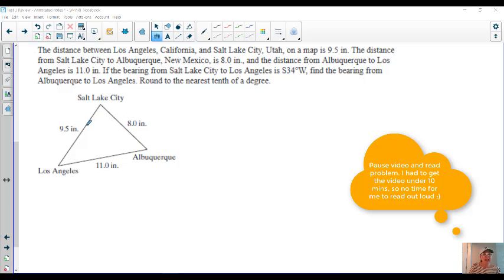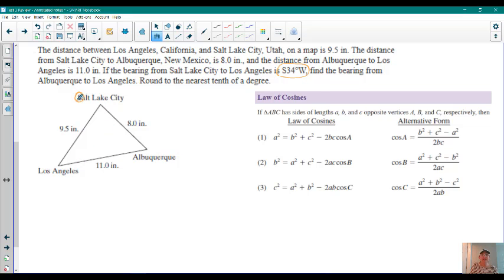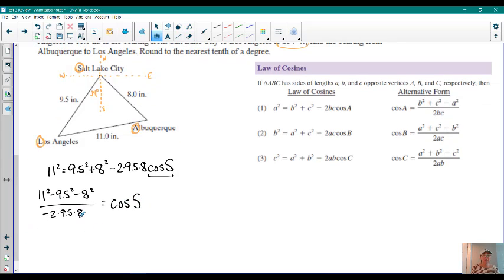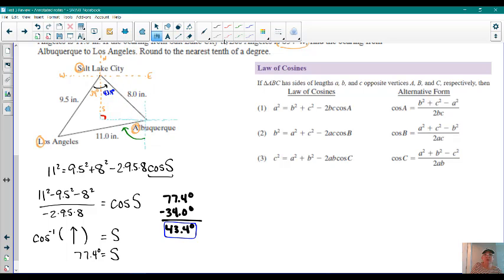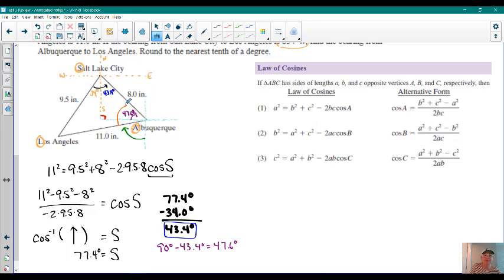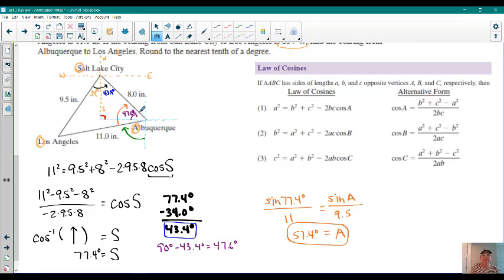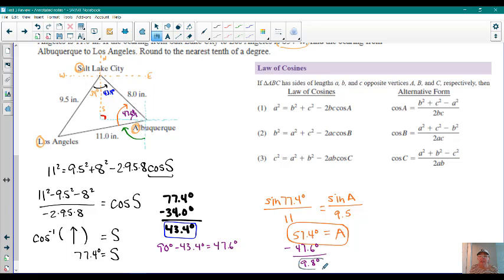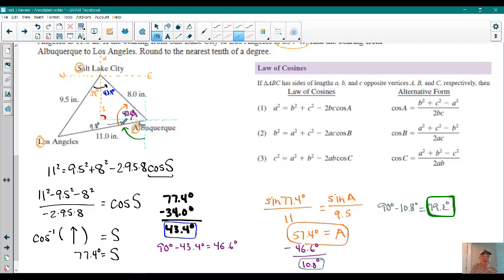Test 3 Review 3 Law of Cosines word problem